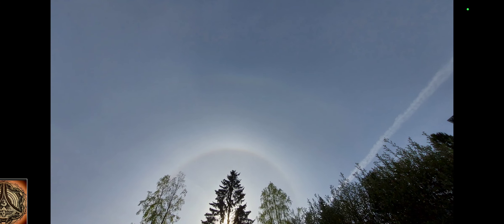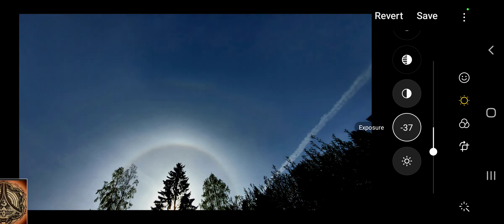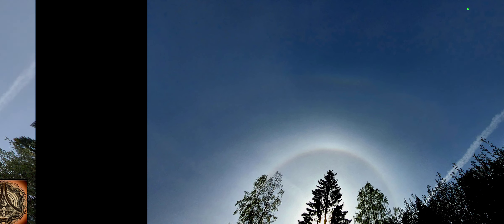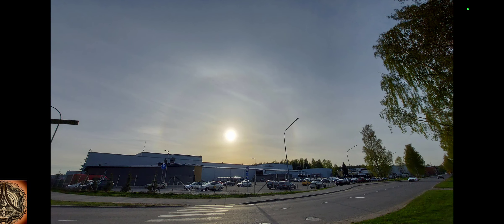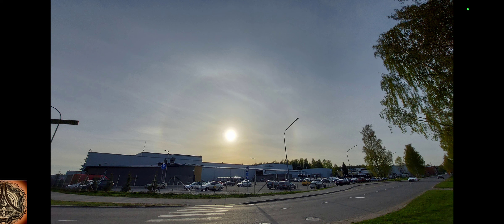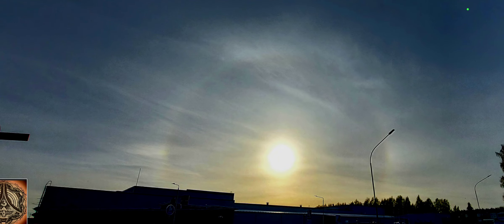FULL DAY HALO and some clouds | Finland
Yes, the WHOLE DAY... It's a first.